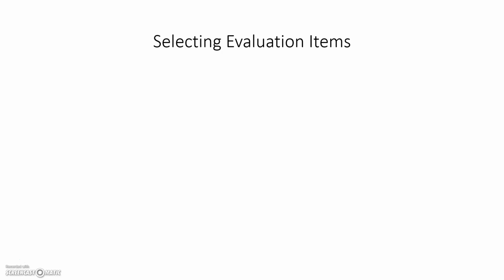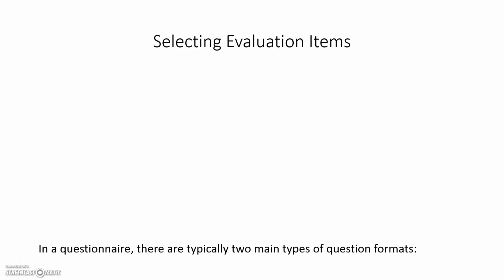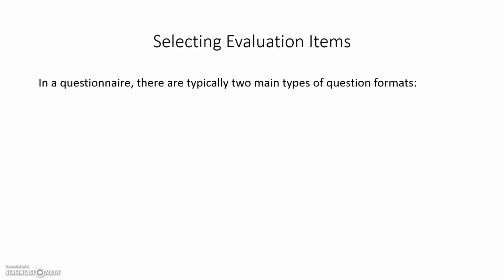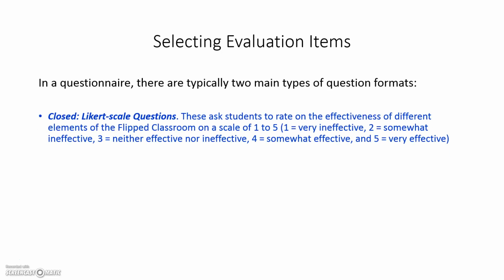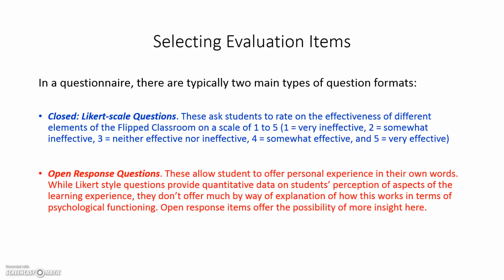Selecting Items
Description